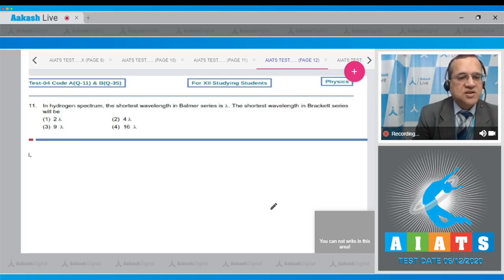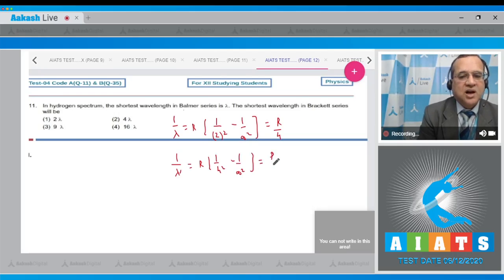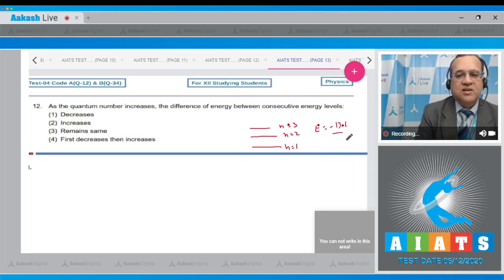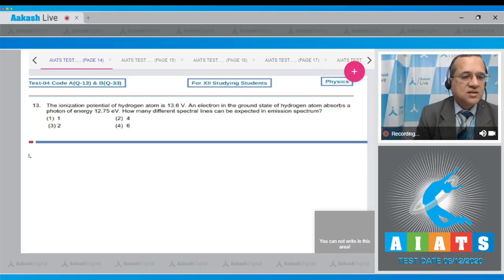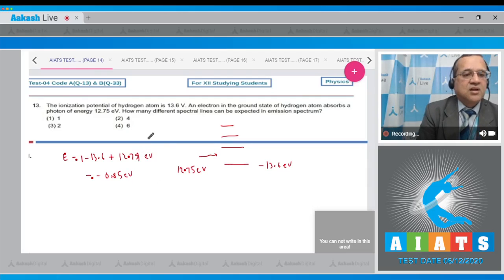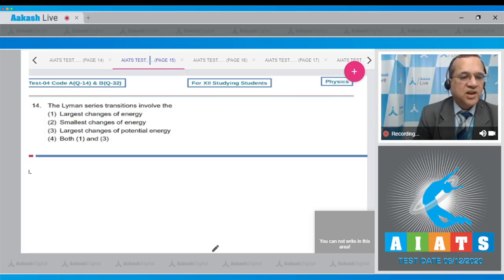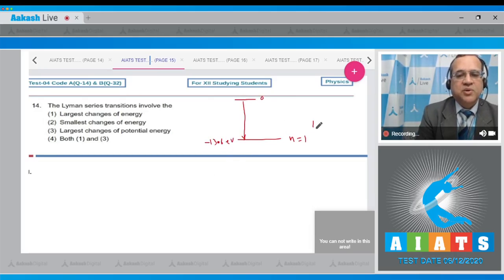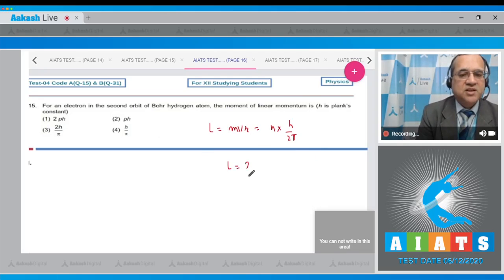AIATS TEST 4 Code A B For XII Studying Students PHYSICS MEDICAL 2020 Q 11 to 15